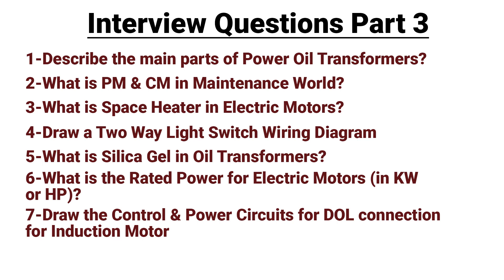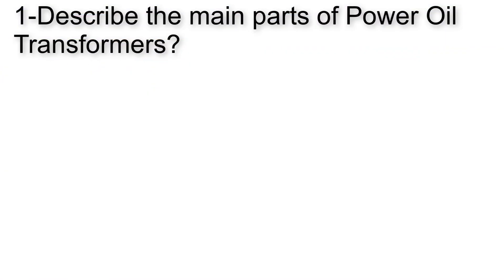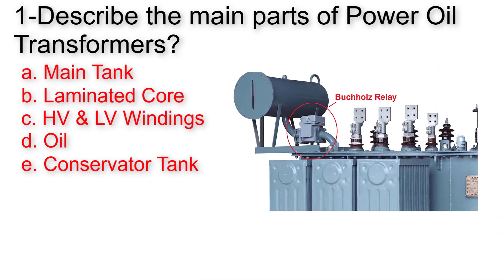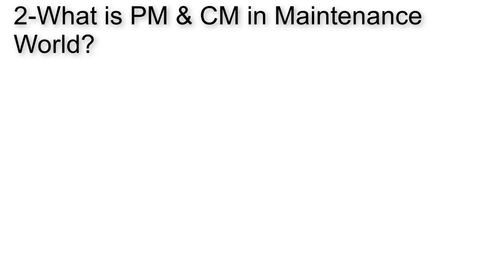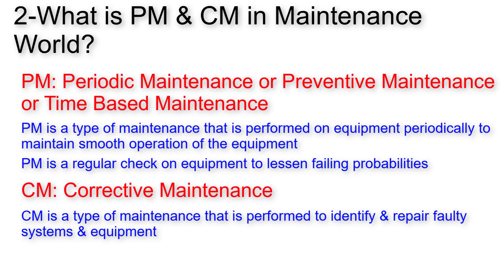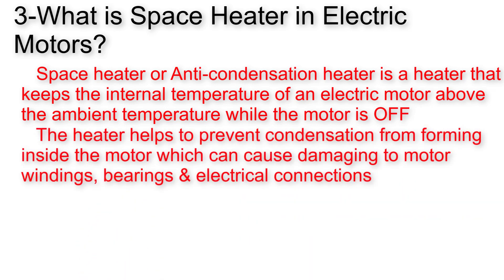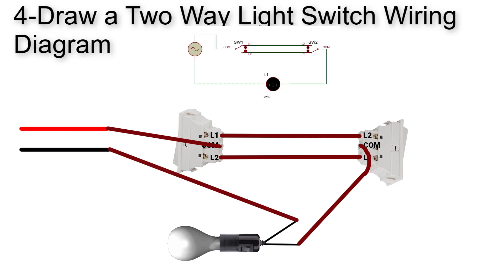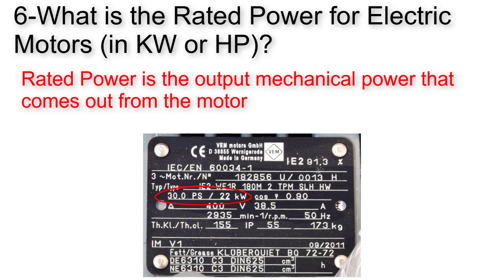The most asked interview questions for Electrical Engineers | Part 3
In this short video we will continue answering the most asked technical interview questions for electrical engineers